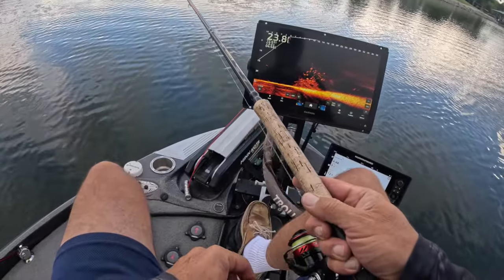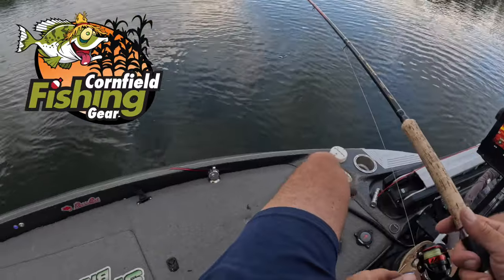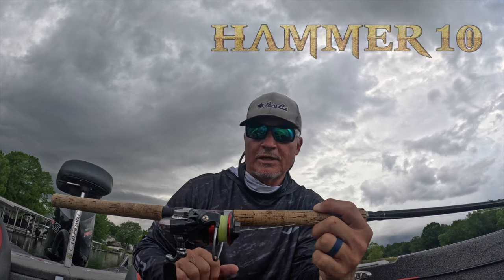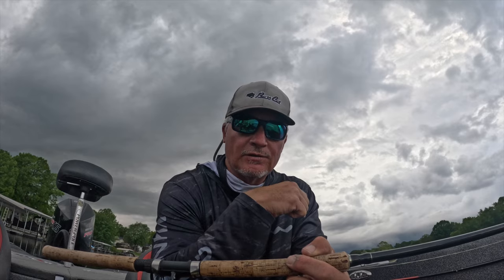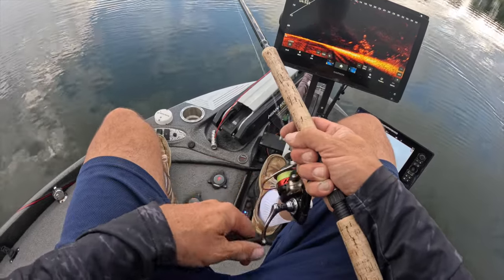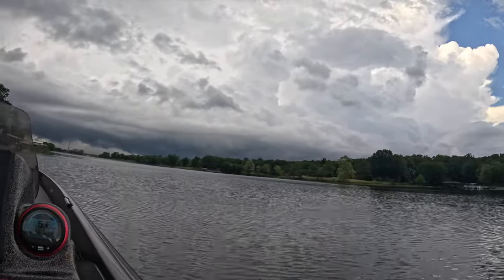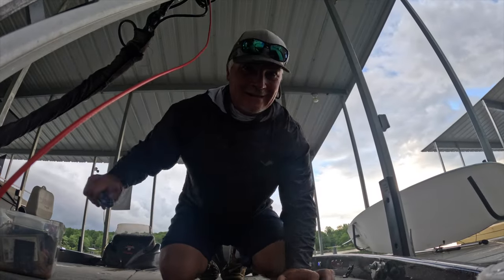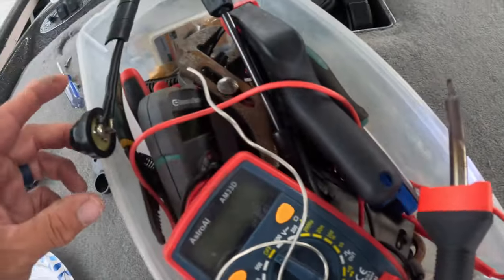Crappie (lets go!!!!) 2024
Crappie (let's go!) 2024

The Kings Tail
HAMMER10
SAVAGE13